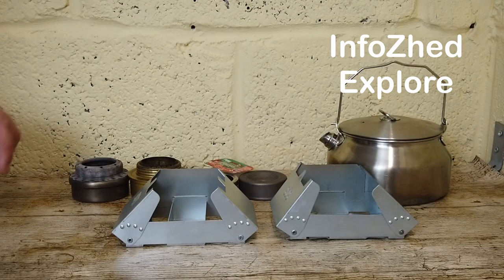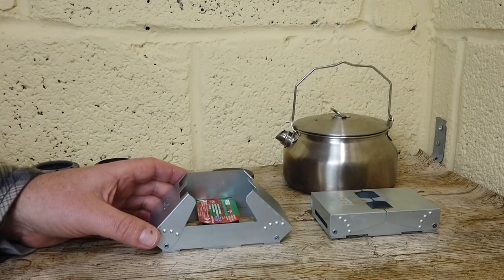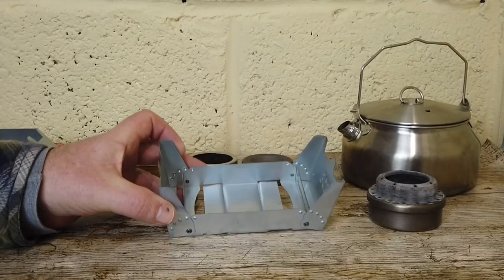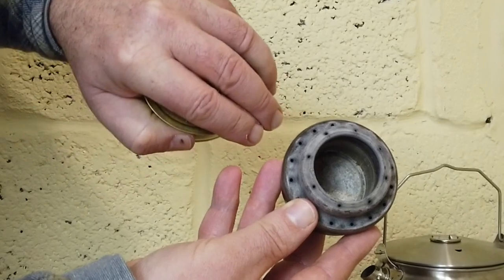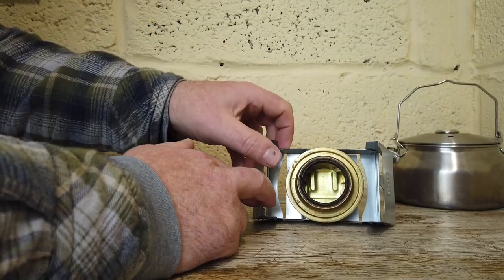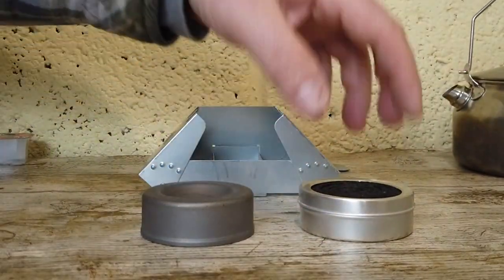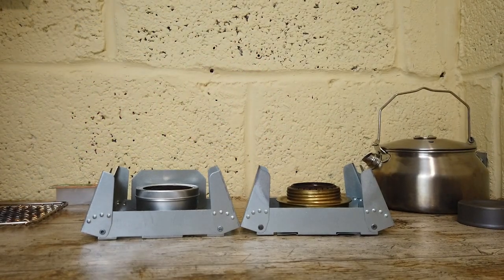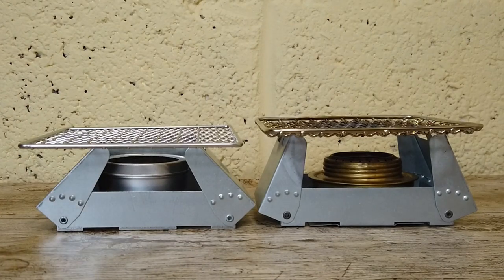BCB Cooker MOD Q&A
Thank you to everyone who has asked questions regarding the modification made on my BCB cooker that enabled an alcohol stove to be used.  In this video I provide some information and measurements so that you can decide if it is worth wile modding your own, using a shorter alcohol stove in the unmodified version or sticking to solid and gel fuel.

If you like my content feel free to subscribe if you have not already done so and tell your friends about that stove bloke as it really helps (Yes I know YouTubers are always asking for a subscription. I am a small channel and your support really would help but only if if you think my work merits it).

I have added some links below if they are of any use to you. If not just ignore them.

Speedsterstoves.co.uk
I really like their stoves as they are simple, reliable and inexpensive so have added a link to them

Any commission received will be used to fund my channel by purchasing new kit. There is no additional cost to you and I will only add links for kit I have used or believe are worth purchasing.

BCB cooker
BCB Fire Dragon Fuel Tabs
GSI Stainless Steel Kettle
Tatonka Stainless Steel Mug (fits 40oz water bottle)
BCB Stainless Steel Mug
Evernew Alcohol Stove
Evernew Clone (its much cheaper)

For all businesses who may wish to work with me on a future project or have any products to send me for an honest review I can be contacted at

InfoZhed